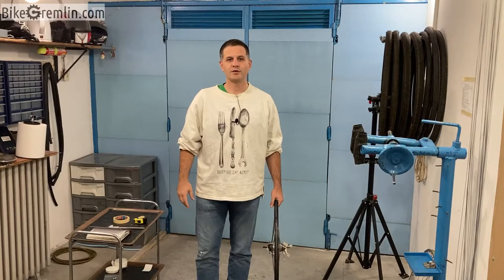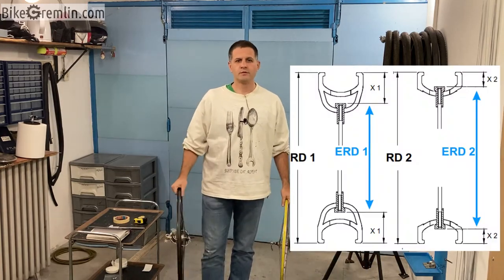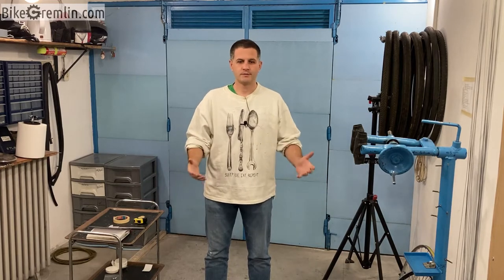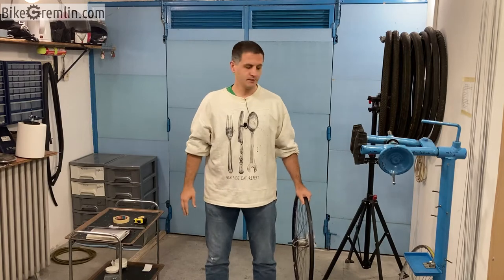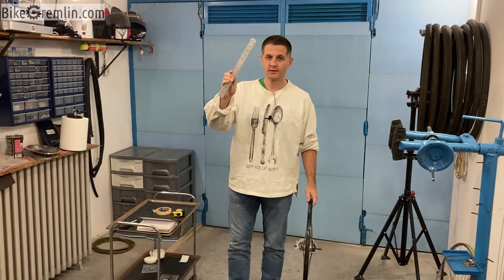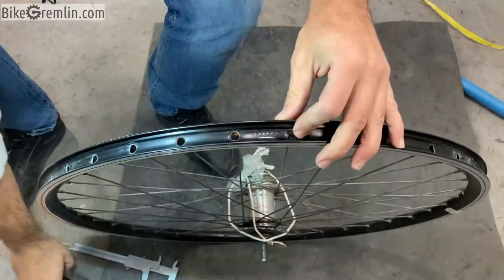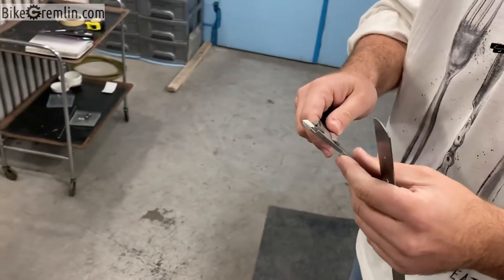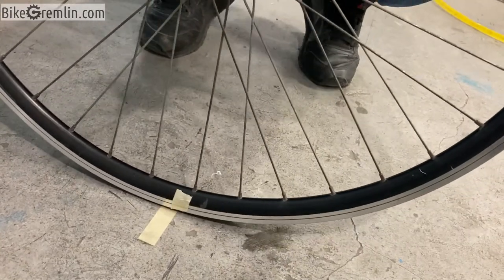How to measure the effective diameter of a rim on a finished wheel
How to measure ERD (Effective Rim Diameter) of a rim that is on a wheel that is finished.

- Contents -
00:00 What is ERD (Effective Rim Diameter)?
01:05 Why is it important to measure ERD?
02:14 Why measure a rim in a built wheel?
03:38 Tools that are needed
05:20 Measuring distance from rim's outer side, to nipple's top
07:57 Measuring rim's outer circumference
09:49 Calculating ERD from our measurements
10:46 Conclusion

The calculation (formulas):

π ("Pi") = 3.14
Circumference = 2 ⋅ Radius ⋅ π
Diameter = 2 ⋅ Radius
Circumference = Diameter ⋅ π
Diameter = Circumference / π

That's how we calculate the outer diameter from the measured circumference.

Then, to get the ERD, we need to:
- Measure the distance from the outer rim's edge to the spot where the nipple is seated.
(This is noted as X1 for ERD1 and X2 for ERD2 in the video's example graph)
- Substract the double of that from the outer Diameter (because we have that "extra" on both ends of the rim).

So:
ERD = Diameter - (2 ⋅ X)

- Useful links -
If you have any questions, please use the BikeGremlin forum (I try to respond to every comment, but YouTube sucks at notifications, especially when it comes to any follow-up questions):

Camera: Mika Häkkinen

id: 1039